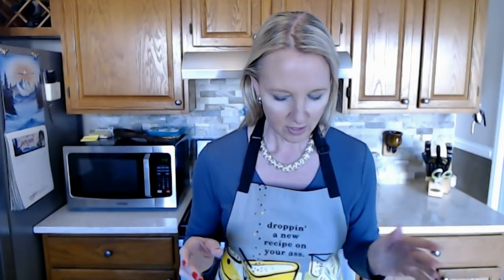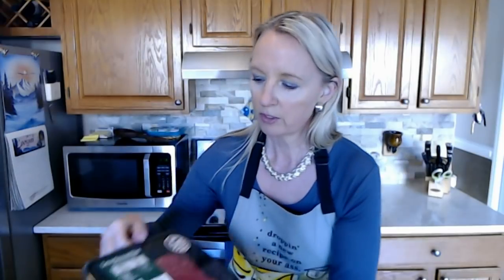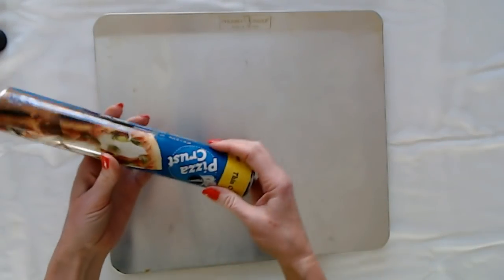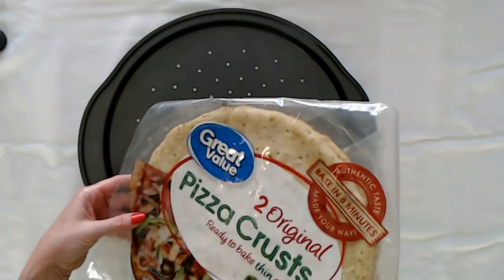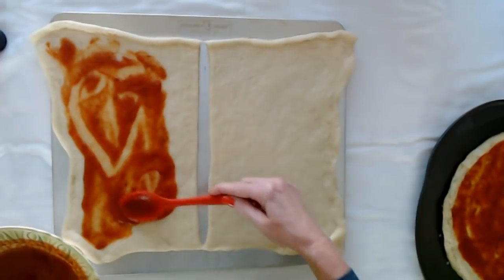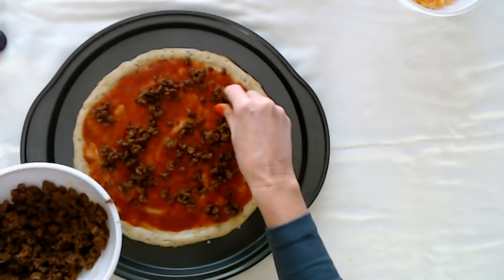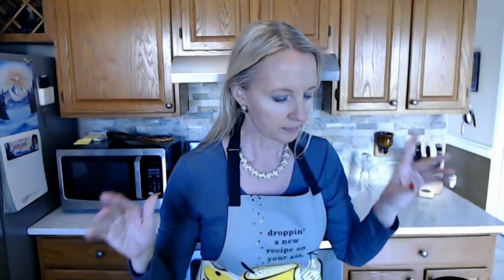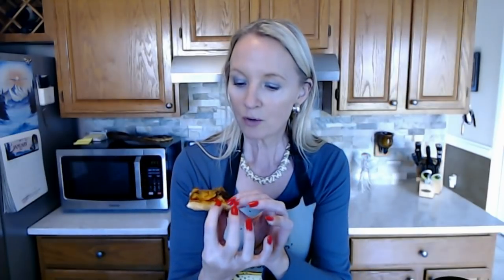ASMR | Making School Lunch Fiestadas (Soft Spoken)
Nail Color:  one coat of Broadway Nails Matte Strong nail enamel, "Glamorous," one coat of Sally Hansen Miracle Gel nail enamel, "Online Shop-bling," and one coat of Nail-Aid Quick Dry Glass Shine top coat.

I loved Fiestadas in middle school, so I was excited to try a recipe to make them myself!  :)